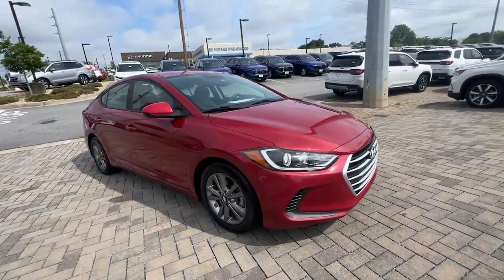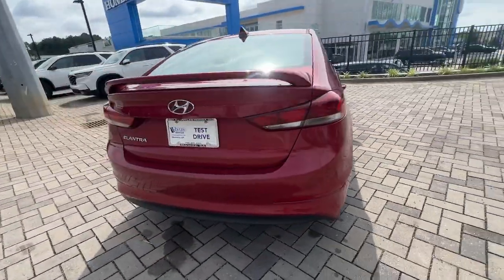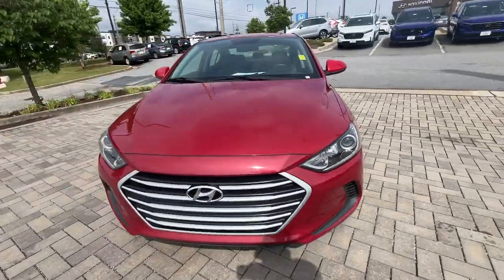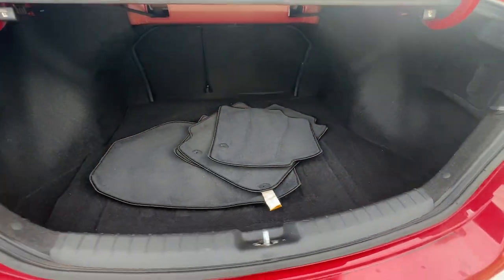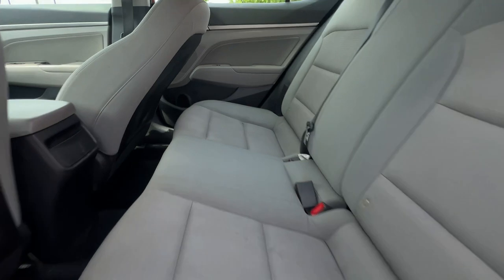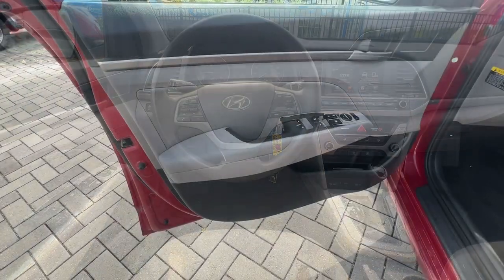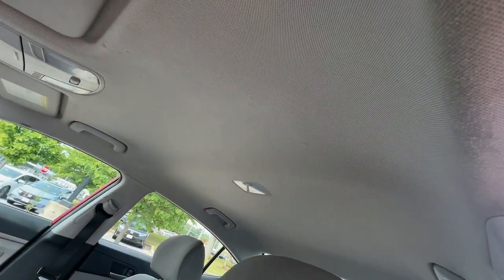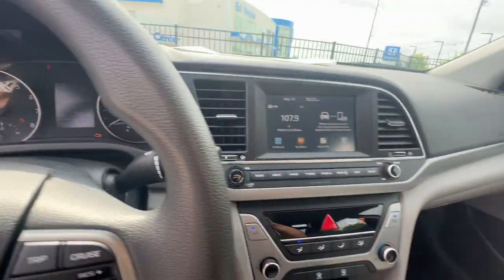2017 Hyundai Elantra Marietta, Atlanta, Roswell, Woodstock, Kennesaw, GA 497805A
Scarlet Red Pearl Used 2017 Hyundai Elantra SE available in Marietta, Georgia at Ed Voyles Honda. Servicing the Atlanta, Roswell, Woodstock, and Kennesaw, GA area.

Recent Arrival! 2017 Hyundai Elantra SE in Scarlet Red Pearl. Clean CARFAX. 29/38 City/Highway MPG Odometer is 28085 miles below market average!Awards:* 2017 KBB.com 10 Most Awarded BrandsEd Voyles Honda is a local a family owned dealership that has had a great relationship with our community for several decades. We also serve the entire southeast region Georgia Alabama Florida Tennessee North Carolina South Carolina Louisiana and many others. We make the car buying experience easy and fast. Our customers drive out with piece of mind knowing they have a 3 month 3000 mile warranty on all qualified vehicles at no cost to them. Price DOES include Dealer Documentation fee as well as dealer electronic Tag and Title fee. Prices do not include GA TAVT Tag title. Must print ad or mention you saw this price on our website to receive quoted price. Subject to prior sale.